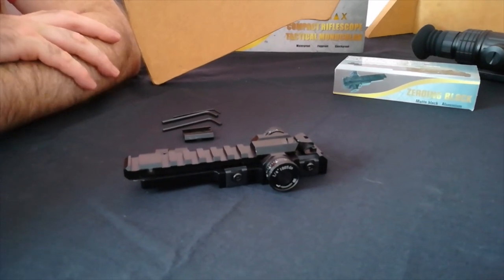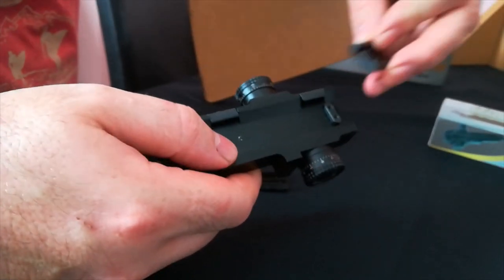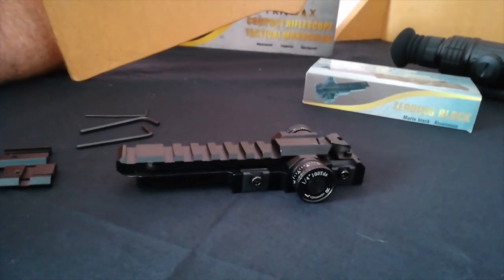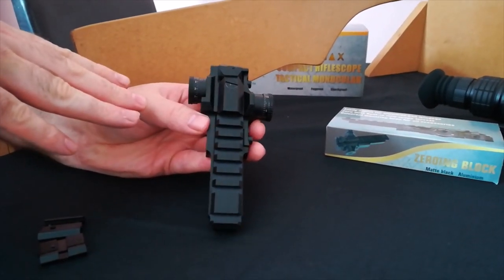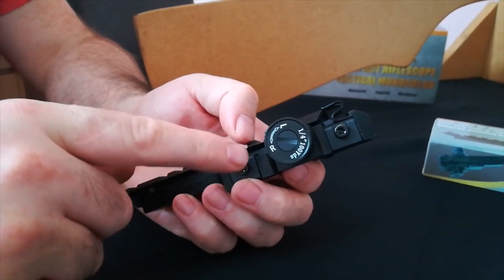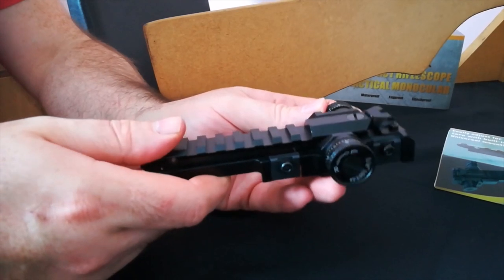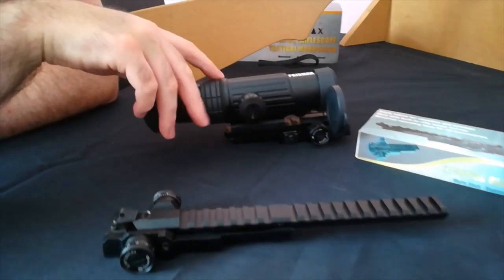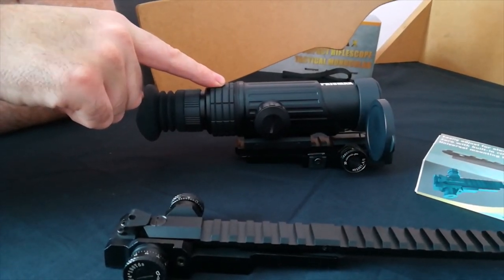ZB Lite Pro Zeroing Block - Frequently Asked Questions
Some top tips on how to get the best out of your ZB Lite Pro. What calibre is it suited to, and how to mount it and adjust it correctly.